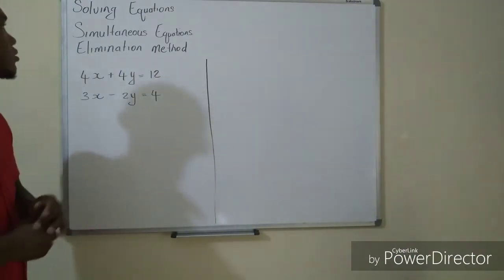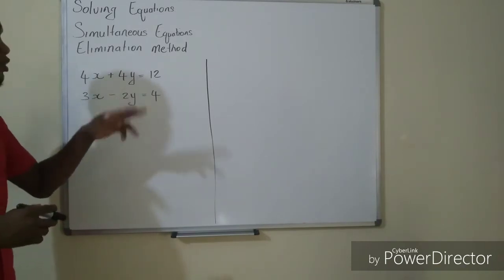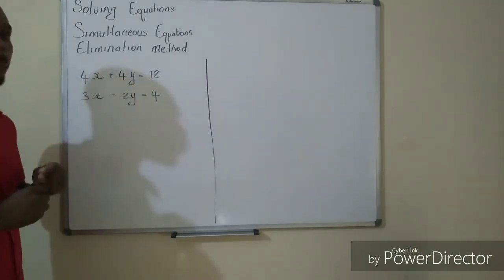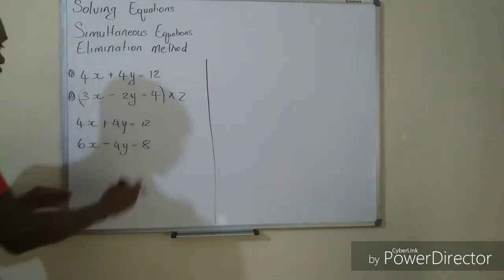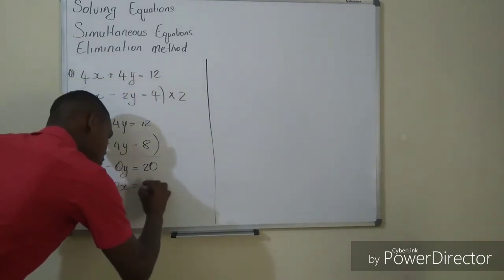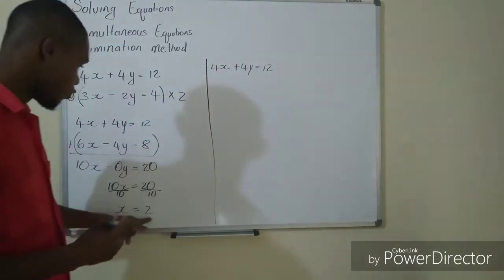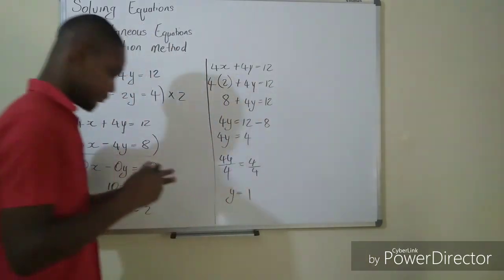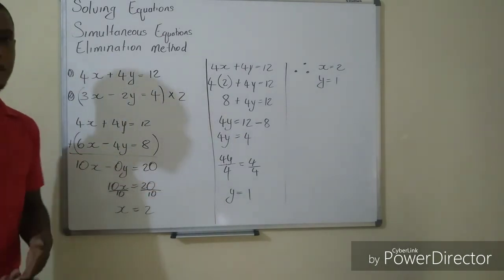Solving Simultaneous Equations Elimination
Viewers should gain a deeper understanding in solving simultaneous questions through the use of the elimination method.